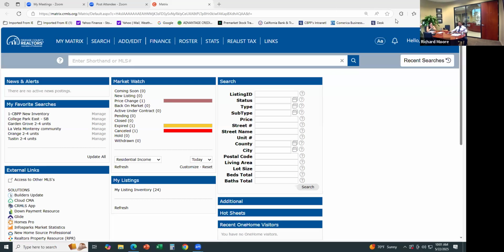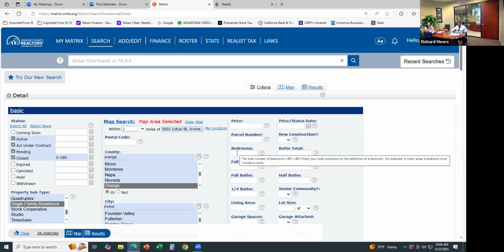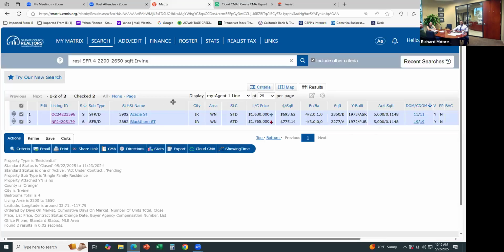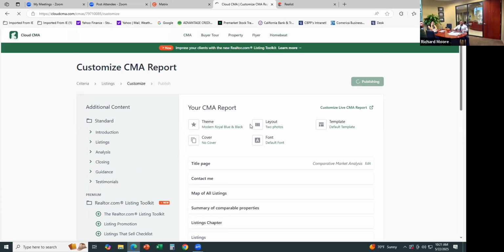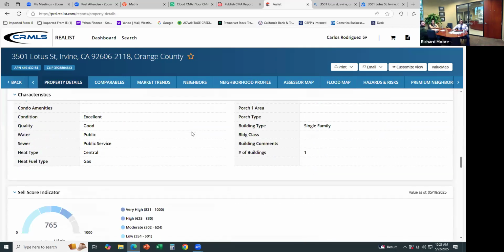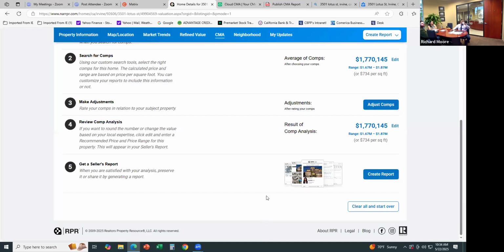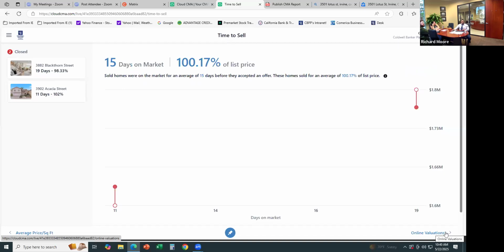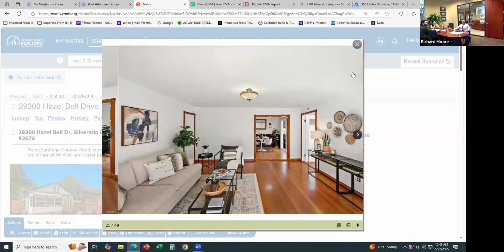TMT - How to Make A CMA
Presenter: Carlos Rodriguez